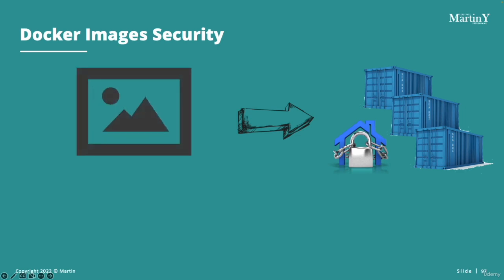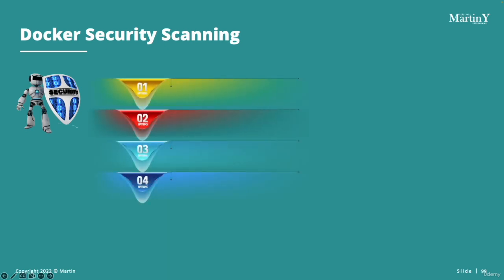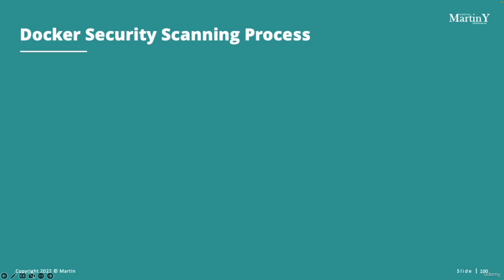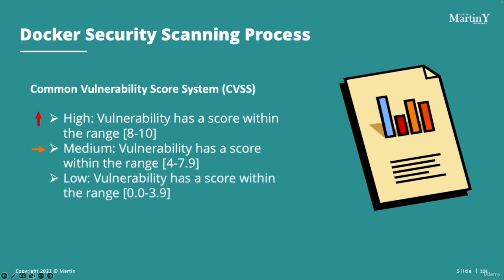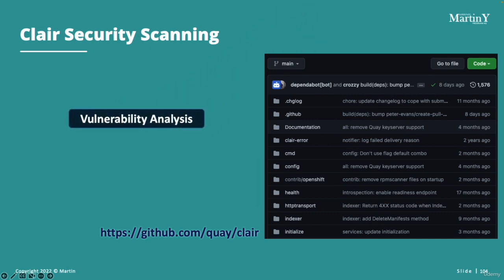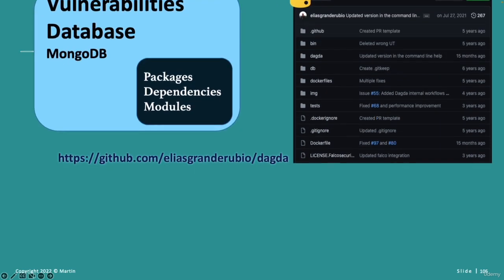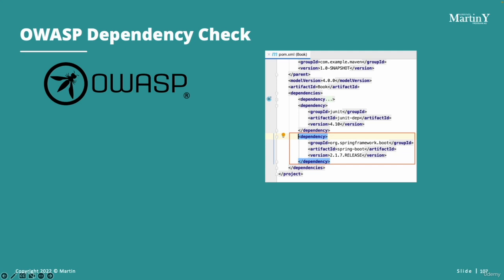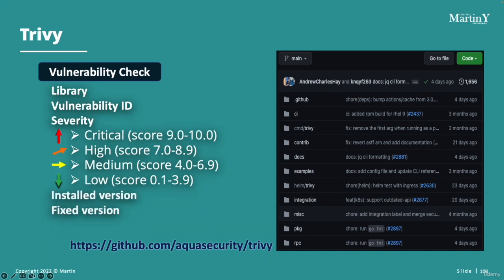1 Docker Hub Repository and Security Scanning